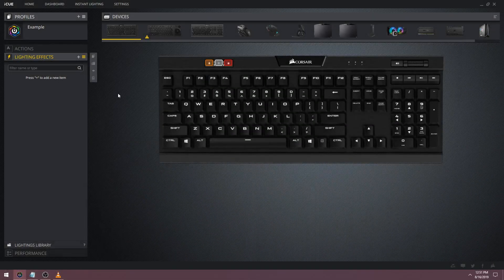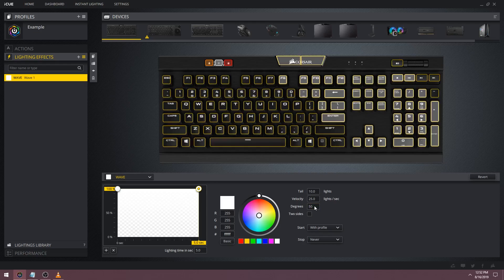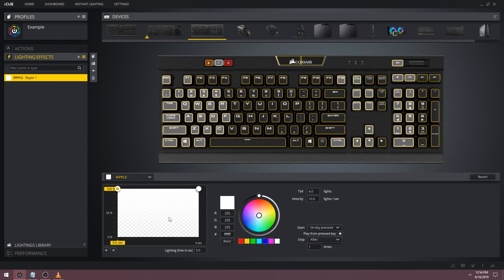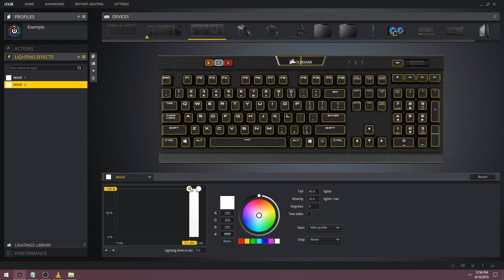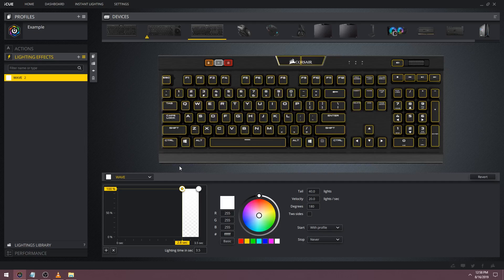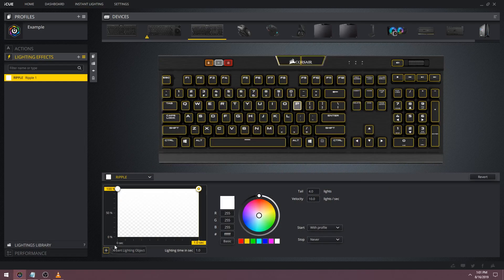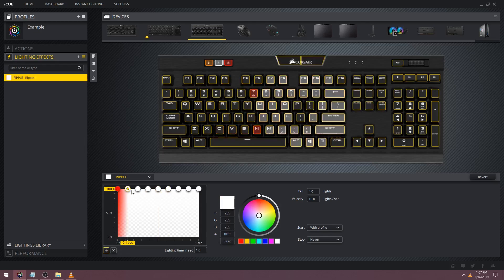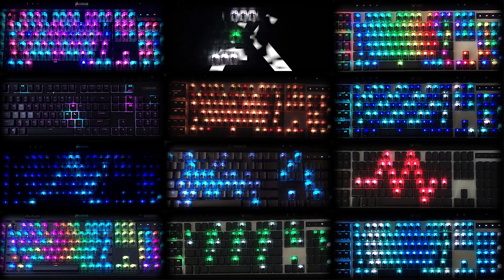Corsair iCUE Waves & Ripples - iCUE Tutorials Part Four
Part 4 of a long tutorial series to help enjoy your experience with Corsair's iCUE. In this video, I discuss waves and ripples, and some useful tips and tricks to utilize them.